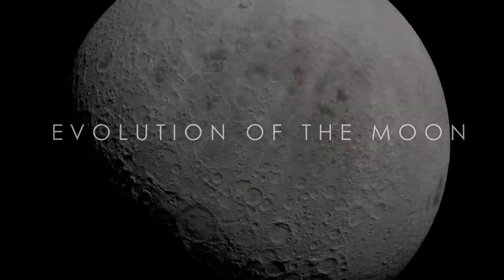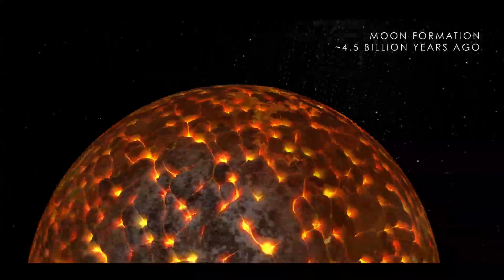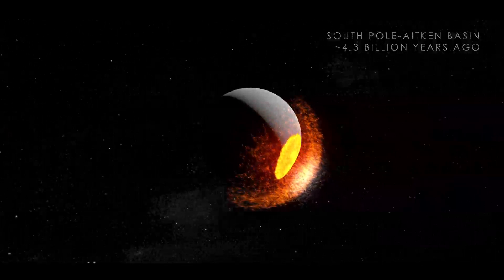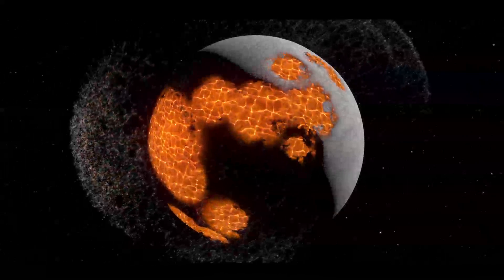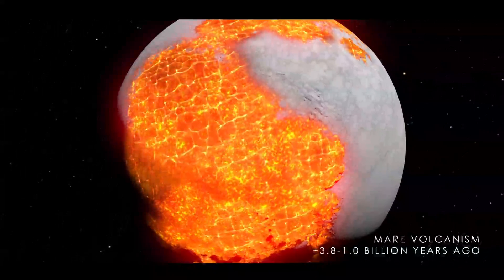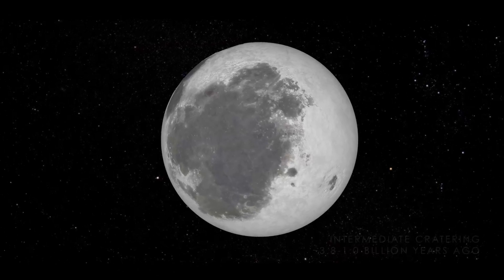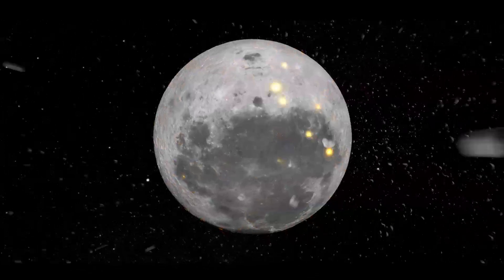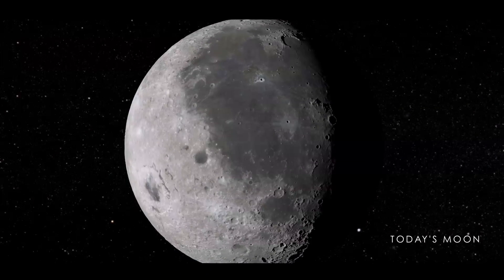New LRO Video: Evolution of the Moon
LRO-Team veröffentlicht zwei neue Videos: "Evolution of the Moon" und "Tour of the Moon"

From year to year, the moon never seems to change. Craters and other formations appear to be permanent now, but the moon didn't always look like this. Thanks to NASA's Lunar Reconnaissance Orbiter, we now have a better look at some of the moon's history. Learn more in this video!